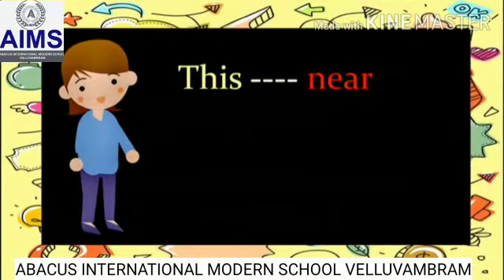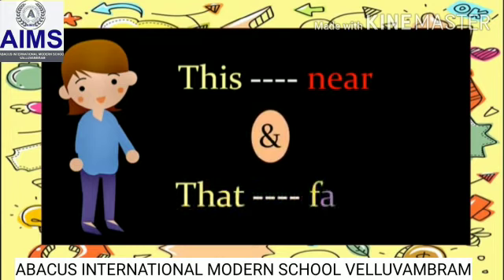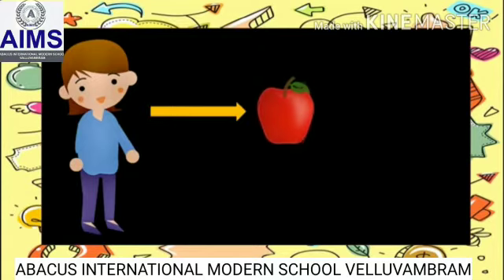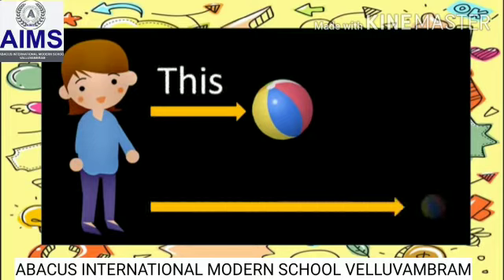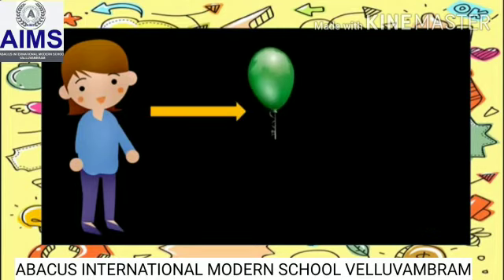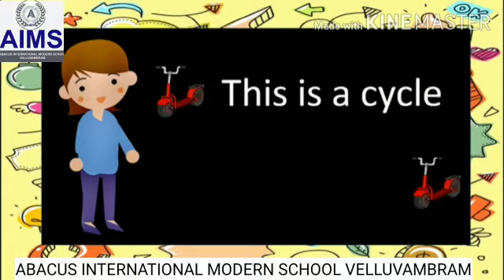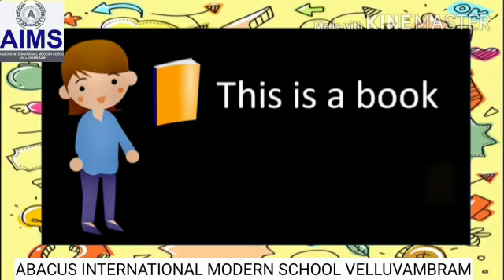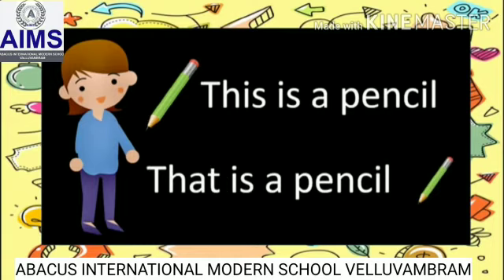Ukg English This and That concepts, Abacus international modern school, valluvambram.